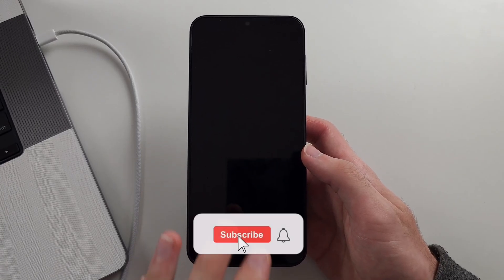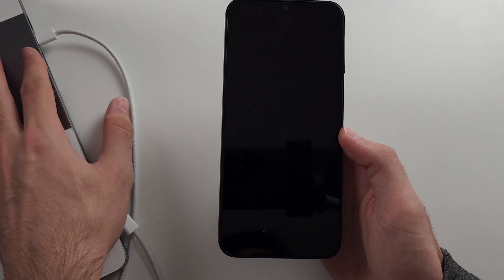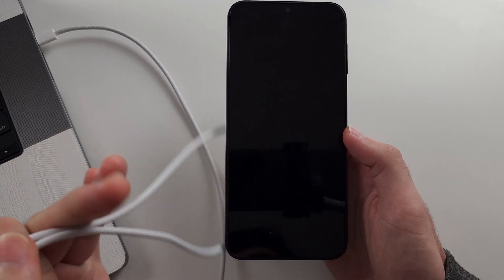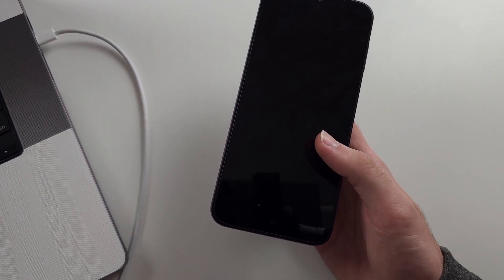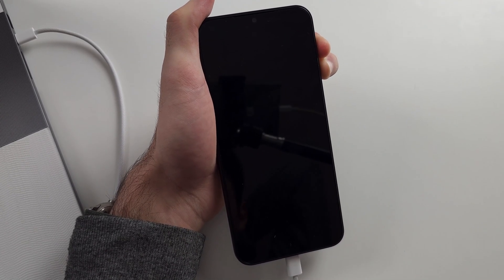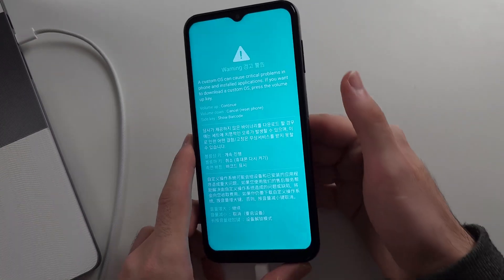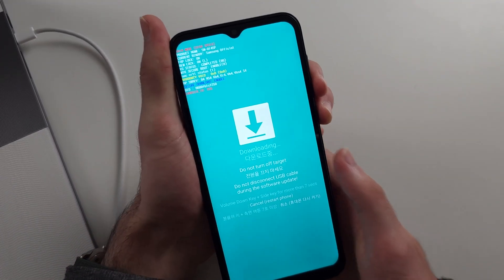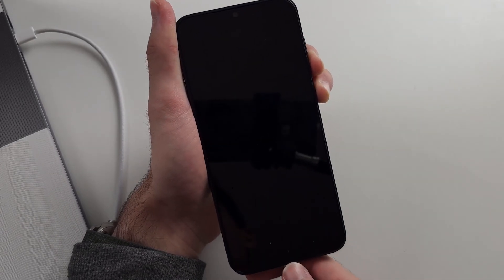Samsung Galaxy A14 Download Mode Not Working? Solved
Welcome to our troubleshooting guide for resolving download mode issues on your Samsung Galaxy A14! In this video, we’ll show you the steps to solve problems with entering or using download mode on your device. Follow along to learn how to troubleshoot and fix download mode not working on your Galaxy A14, so you can perform firmware updates or other advanced tasks with ease.